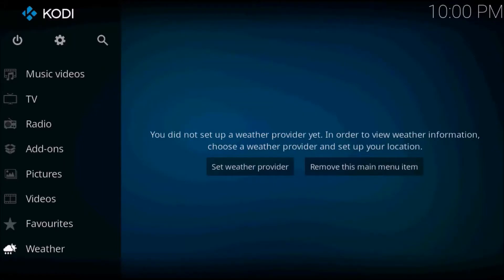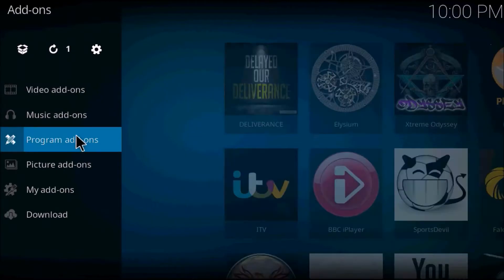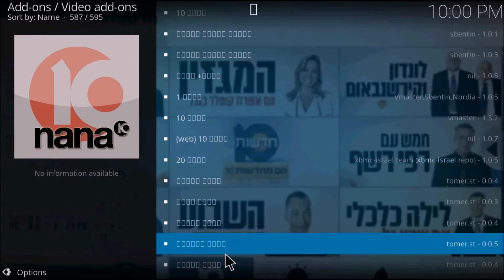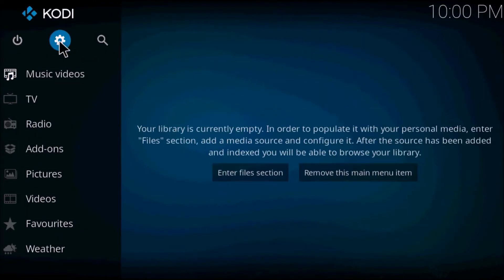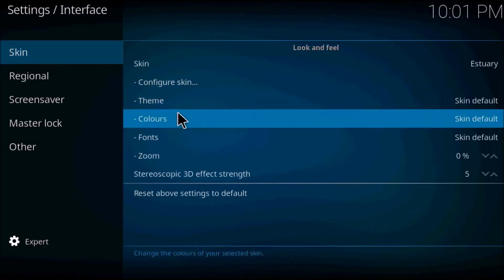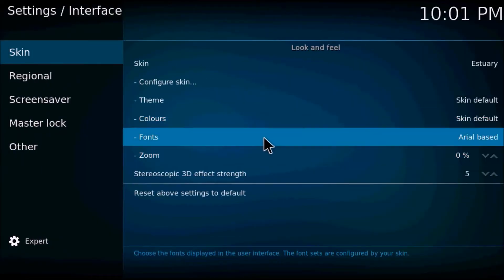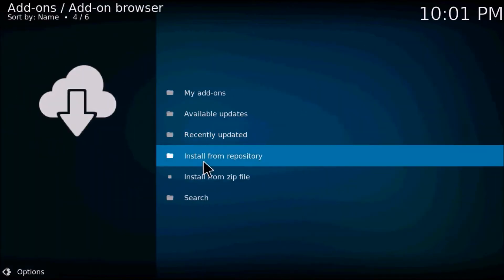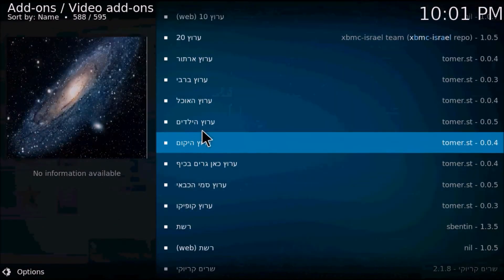Enable Arabic, Hebrew and other languages fonts in Kodi 2018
Unfortunately when you origionally install kodi 17.6, Your Kodi application will
not recognize Arabic, Hebrew, etc font. This is a very quick and easy fix. This can
be very frustrating in many situations. In this video I will show you exactly how to
apply this small fix!
bill comfortably, Smack that Like button like its a booty, Helps alot :) .

Desafortunadamente, cuando instala originalmente kodi 17.6, su aplicación Kodi
no reconocer la fuente árabe, Hebrow, etc. Esta es una solución muy rápida y fácil. Esto puede
ser muy frustrante en muchas situaciones. En este video, te mostraré exactamente cómo
aplica esta pequeña solución!
Bill cómodamente, Smack que me gusta botón como es un botín, ayuda mucho :). ¡Gracias por sintonizar!